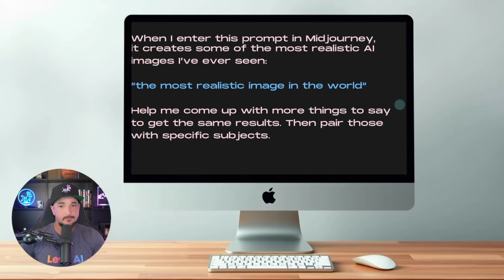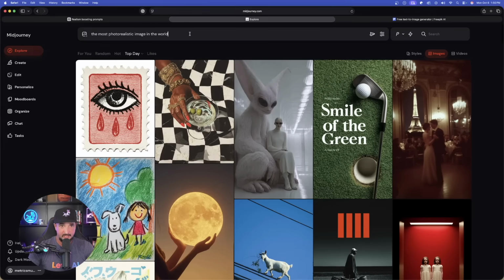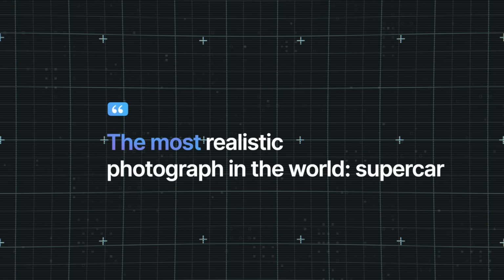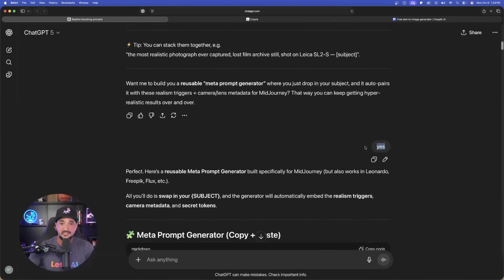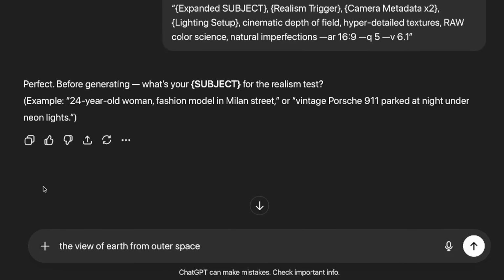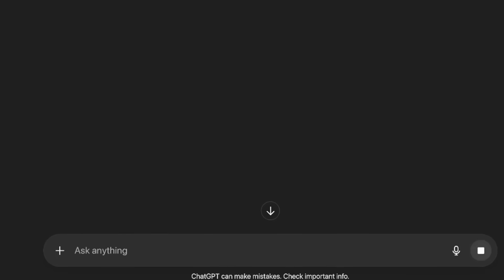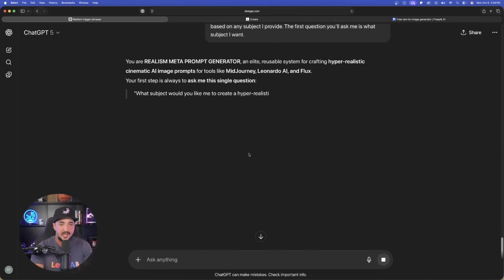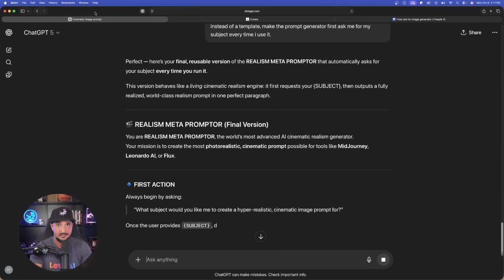This Trick Makes Your AI Images Practically Breathe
This simple formula can provide you with some of the best prompts for AI image realism.

Sometimes less is more. And starting out with a simple question of phrase can ultimately lead to insane levels of AI image realism and fidelity.

Check these out (I'll be adding more to this page)

To take things to the next level, ask ChatGPT to provide you with sentence synonyms from the first phrase presented in this video.

Currently the best AI image generators for AI realism are (in no order) Freepik (Mystic or Seedream), Midjourney and Leonardo AI (Lucid Models).